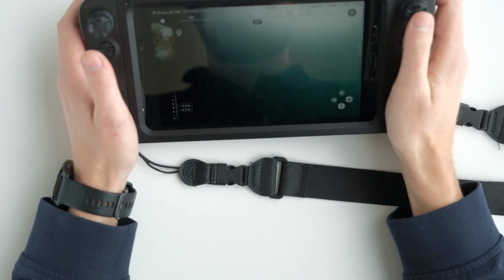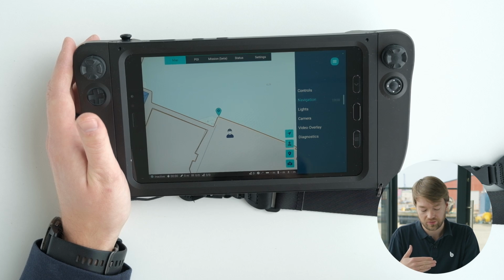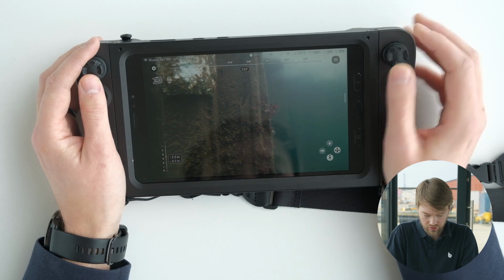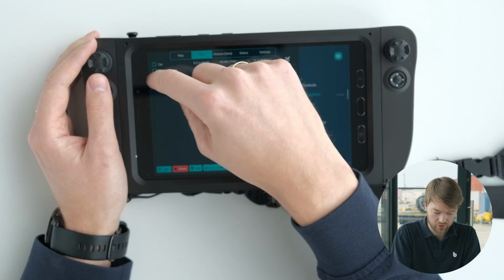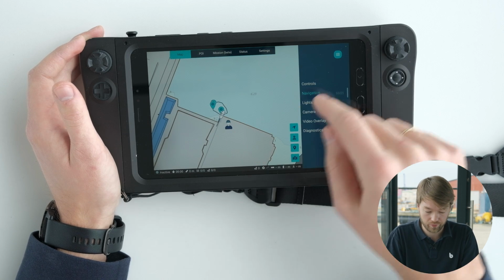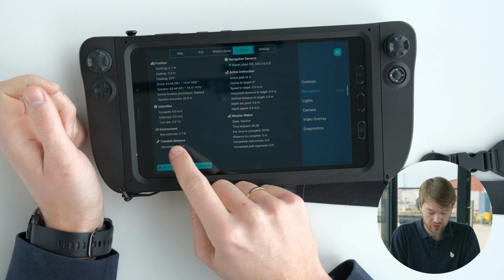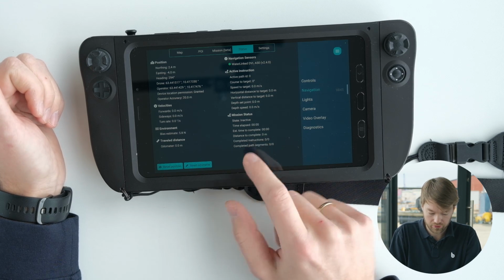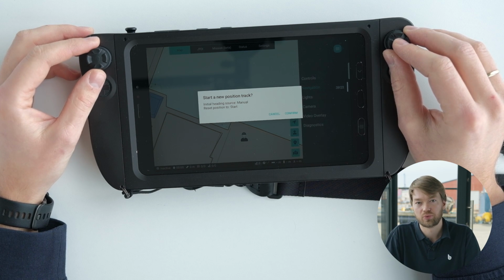Best practices with the DVL A50 | Blueye Tutorial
Do you want to get the most out of your DVL with the Blueye X3? Check out this video where Andreas explains what you need to be aware of when using the DVL for positioning and what you can do to make it more accurate.